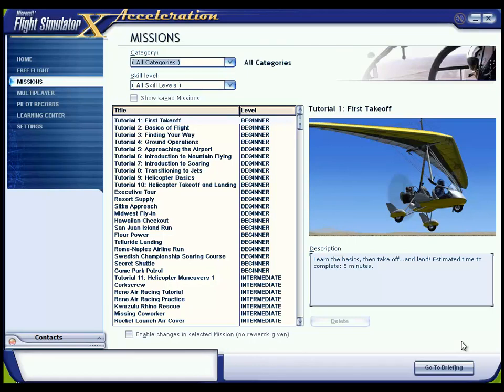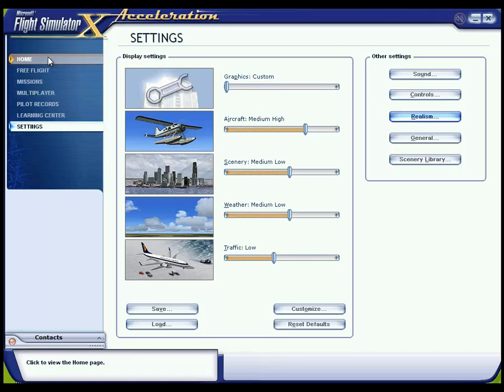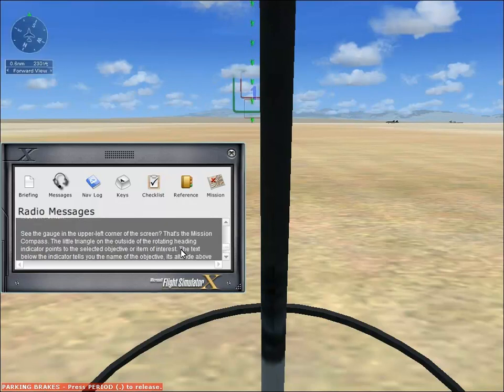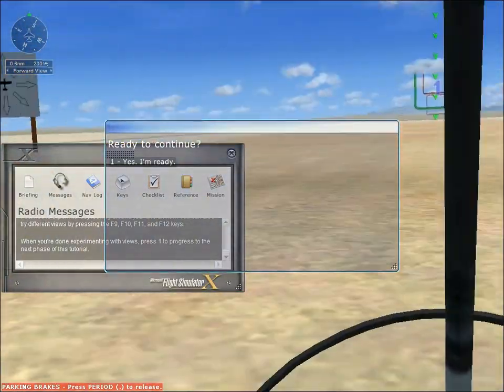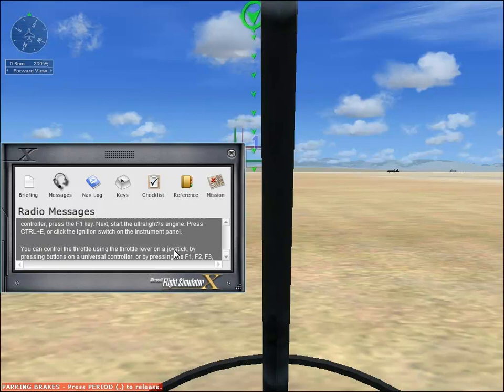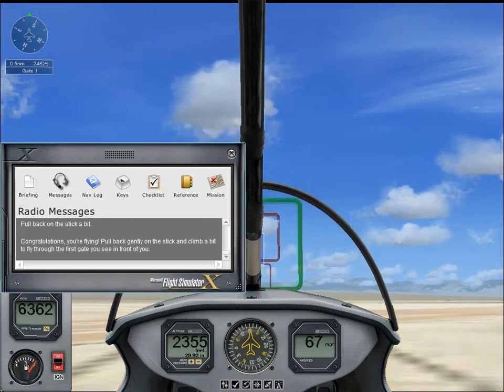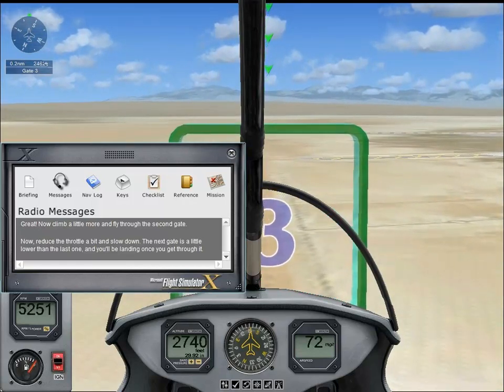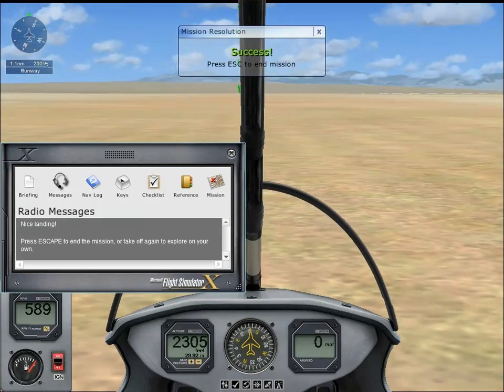Let's Play Flight Simulator X Gold Edition: Tutorial 1: First Takeoff W/Commentary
My Let's Play of Microsoft Flight Simulator X Gold Edition, which consists of Flight Simulator X Deluxe and the Acceleration expansion!

If you have any questions, suggestions for games you'd like to see me play or ways i can improve my videos then please feel free to leave a comment or send me a message. :)